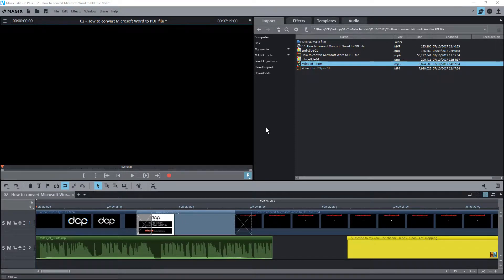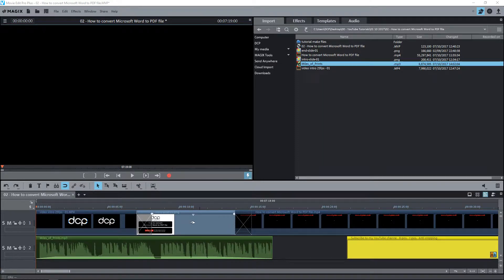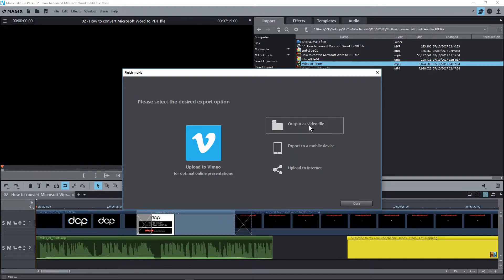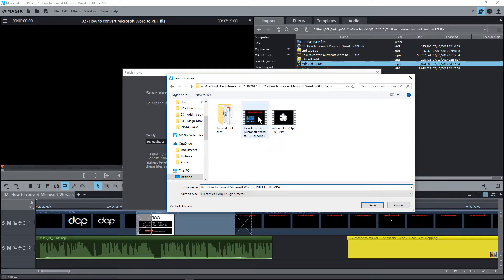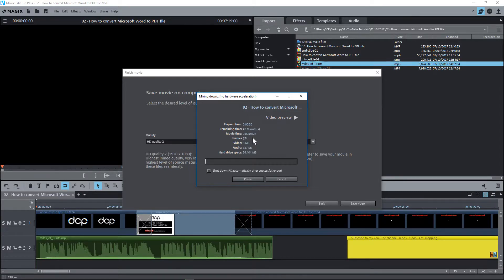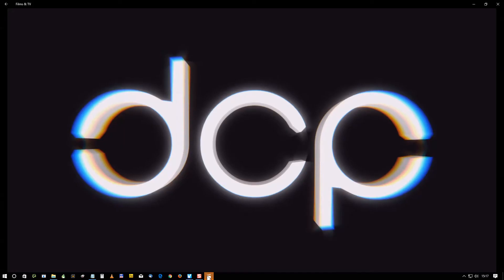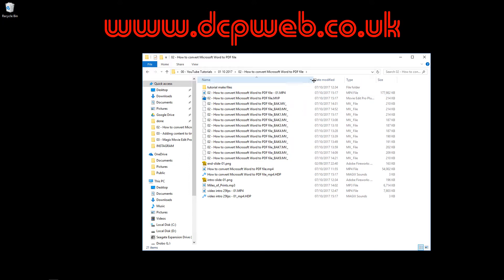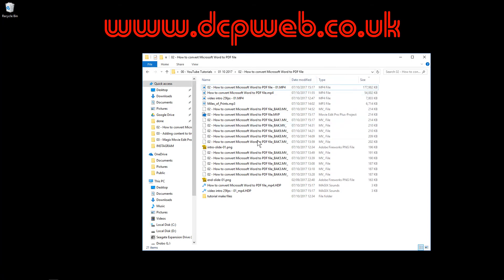Exporting video - Movie Edit Pro Plus Beginners Tutorial - Part 8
The final step in the tutorial is to export your video so you can upload to YouTube and your other social networks such as Facebook. The time it takes to export the video will depend on the speed of your computer and duration on the video content. I would recommend creating your video in 1080p resolution and uploading the best quality to your social networks. In this video tutorial, I will show you the correct settings to select before you start the export process. You can also batch process video exports if required.